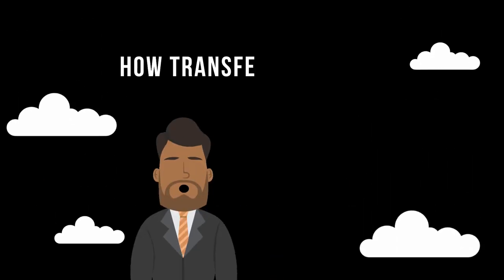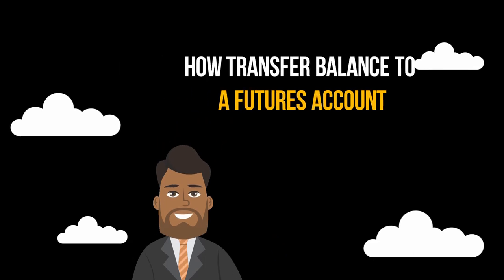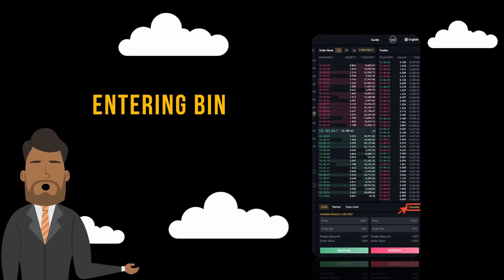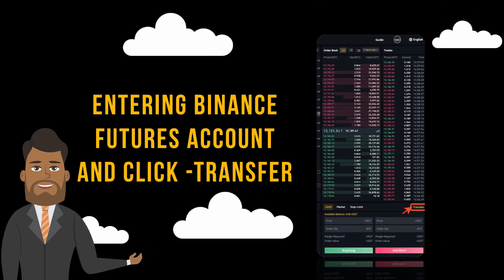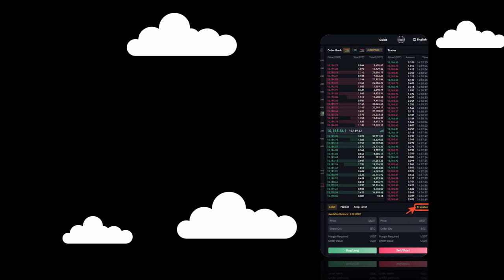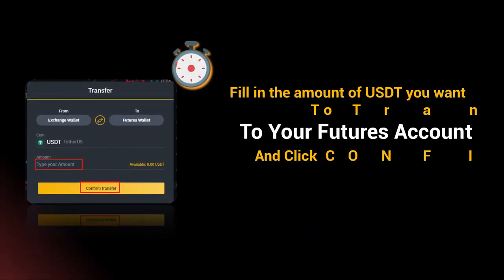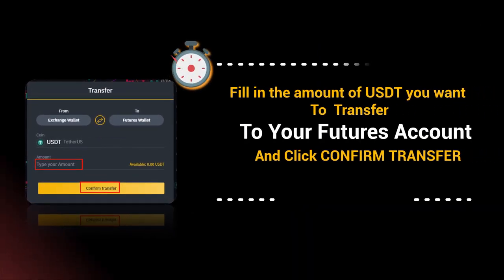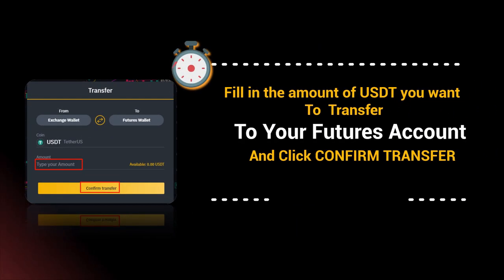Binance Futures - TUTORIAL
Do you know your way around Binance Futures?
Binance Features is new, you can trade and open your account now.